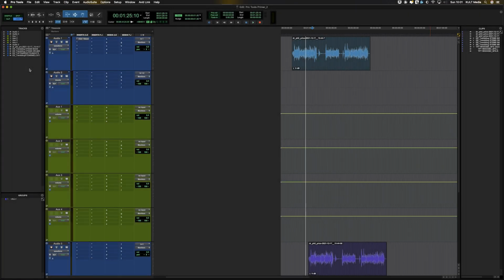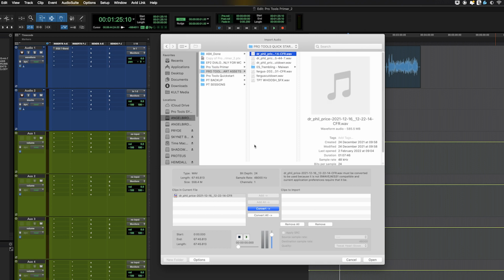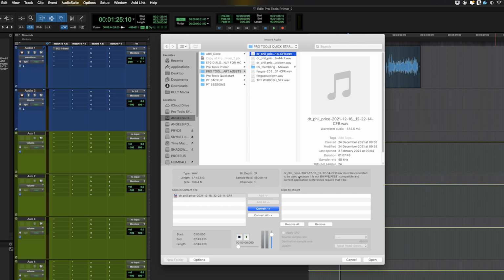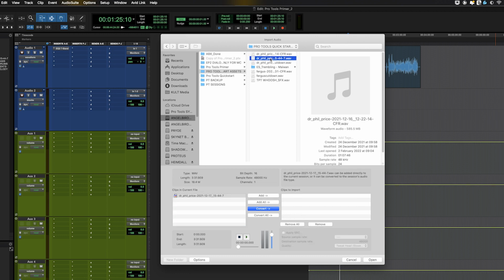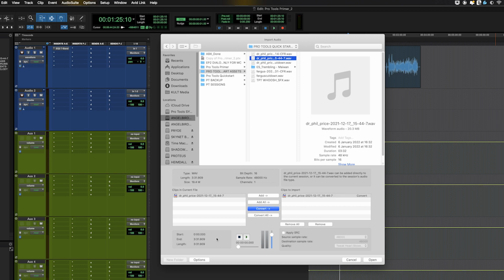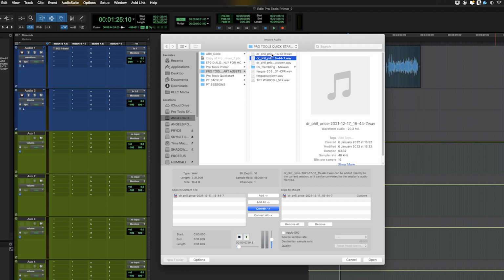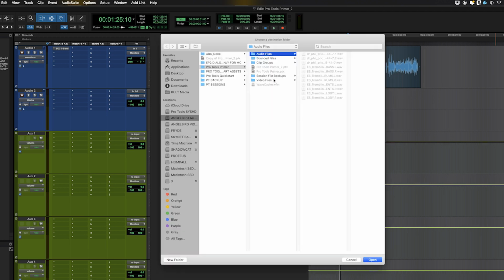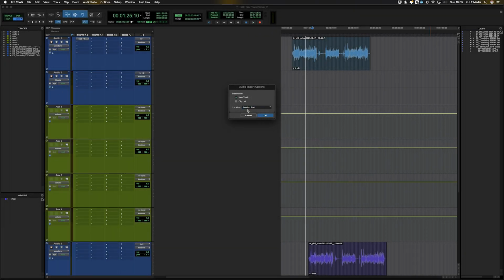Pro Tools Primer: Lesson 6.6 - Mastering Media Importing: Menu Method for Audio | KULT Media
Join us in Lesson 6.6 of our Pro Tools Primer series, as we master media importing using the menu method for audio. Discover a precise and powerful way to import audio files into your projects, harnessing the full potential of Pro Tools' menu options. This comprehensive tutorial provides step-by-step guidance and expert insights on effectively using the menu method to streamline your audio production workflow. Whether you're a seasoned music producer or a budding artist, our user-friendly guide will empower you to effortlessly integrate audio and create professional-grade results. Elevate your Pro Tools experience with the menu method for audio today.